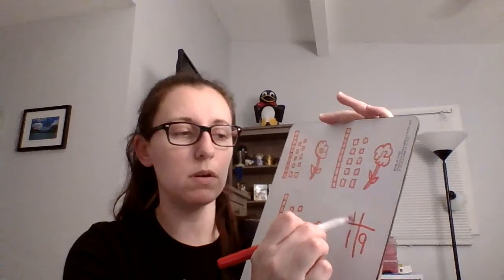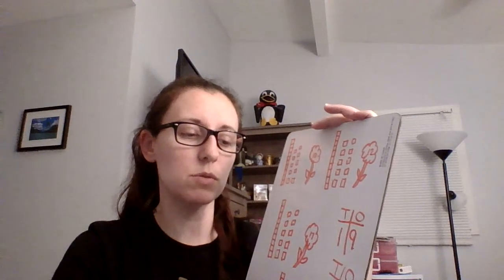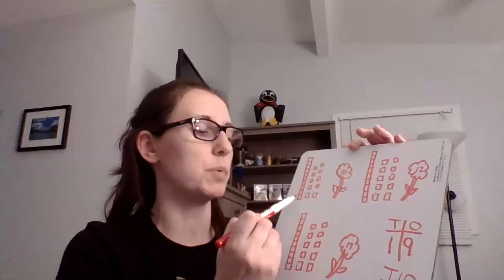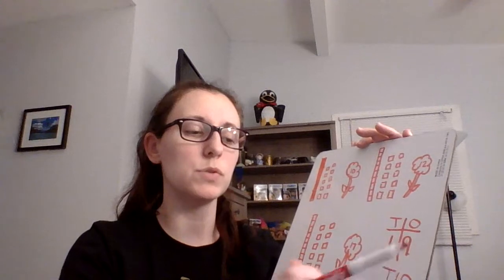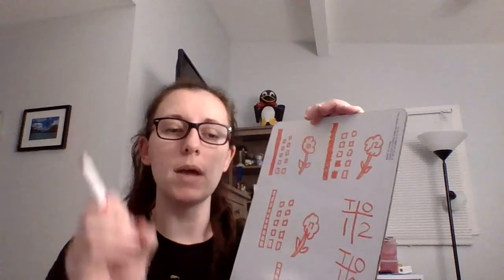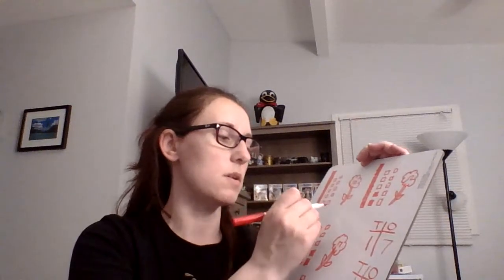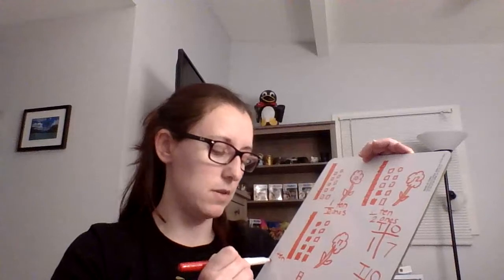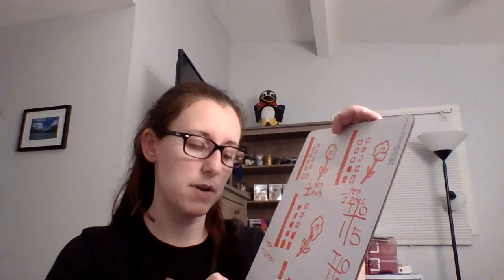Blooming Base Tens Count and Color 5/14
This video is about representing numbers using base ten blocks.

Este video trata sobre la representación de números usando bloques de base diez.